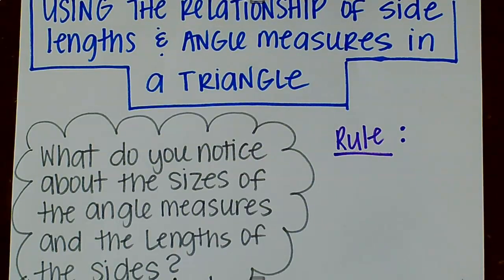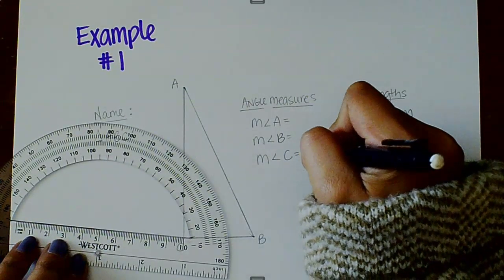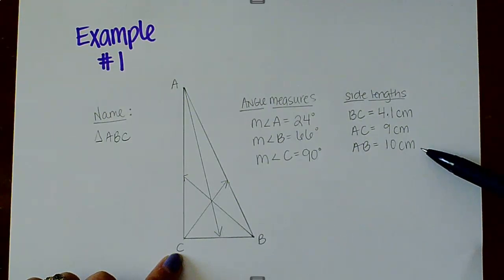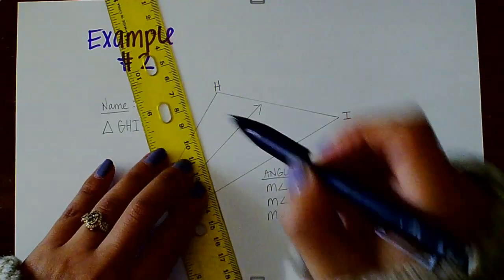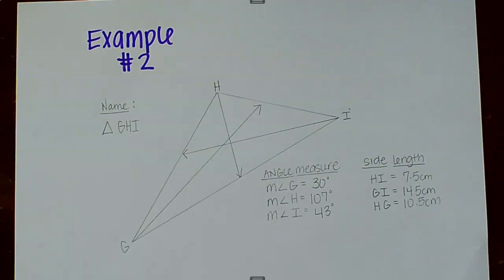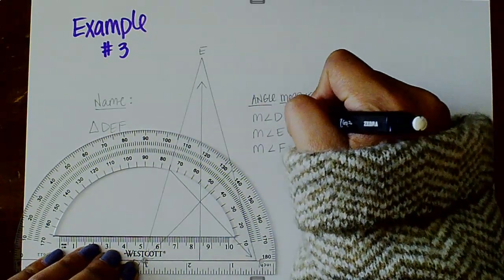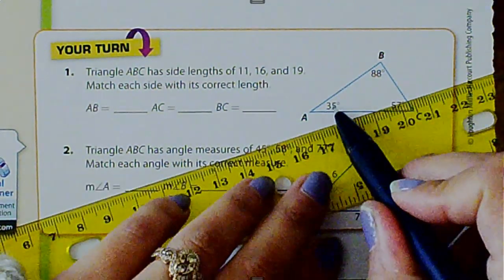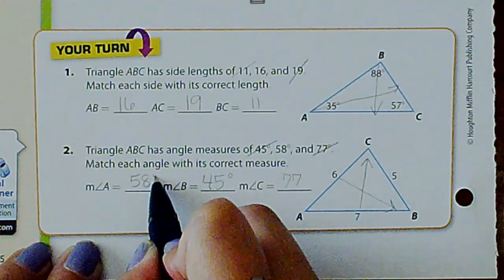Side-Angle Relationship within Triangle